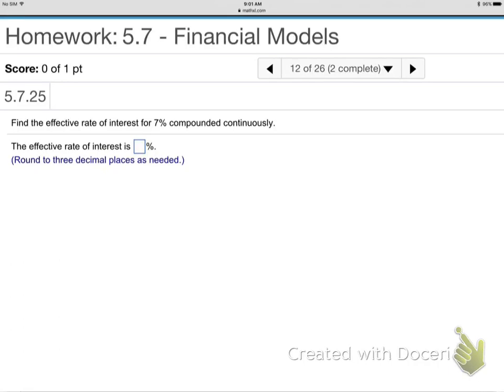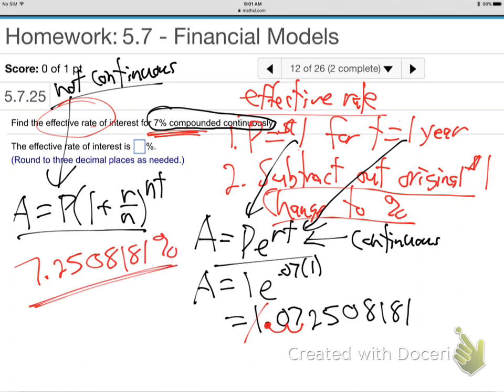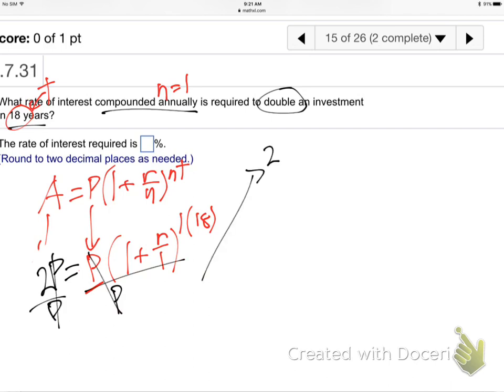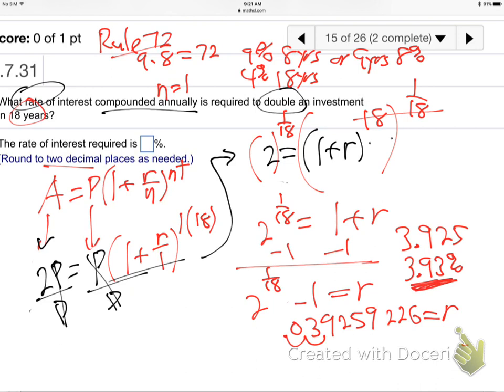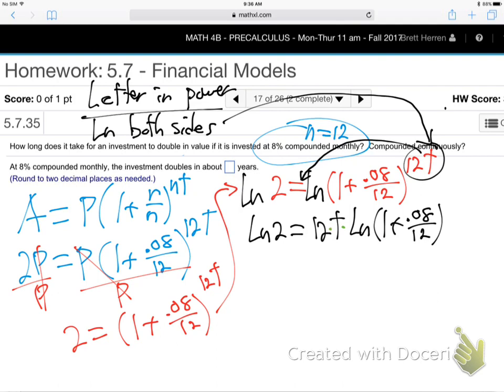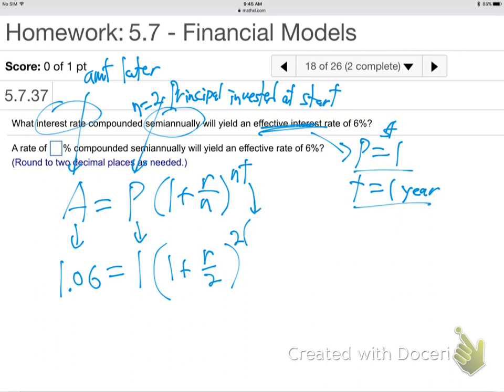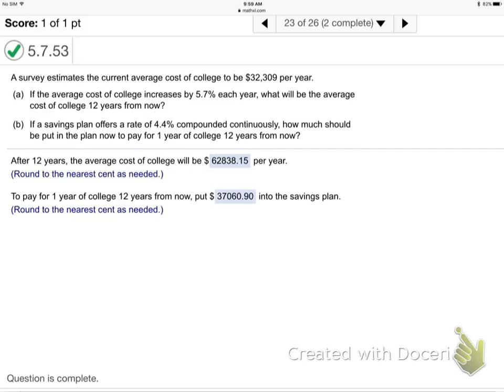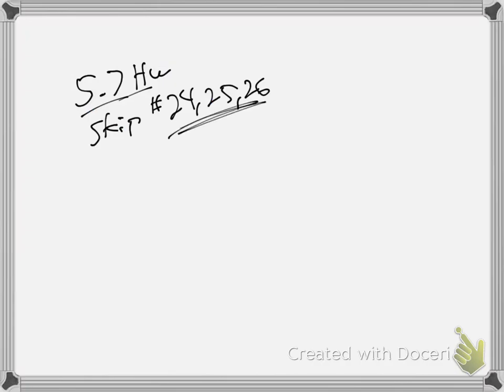m4b-tr-5.7 part 2